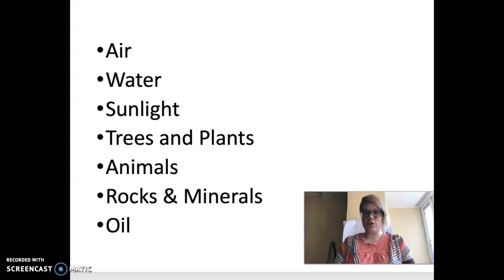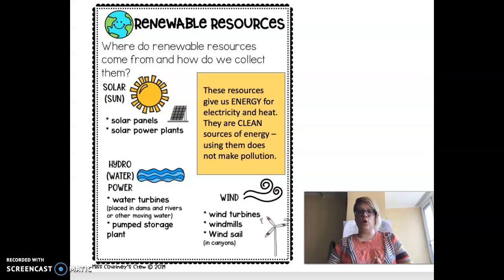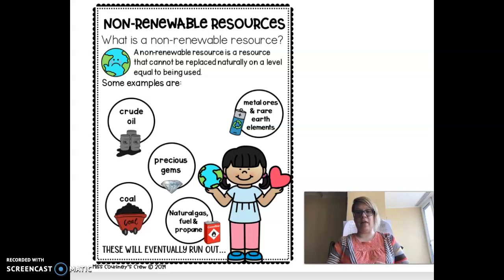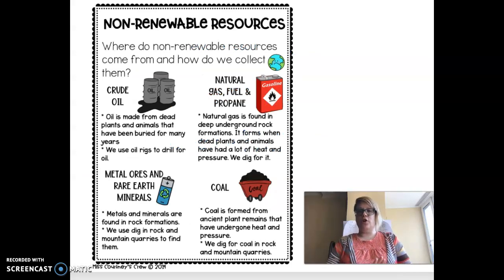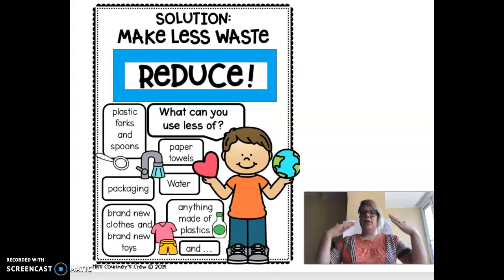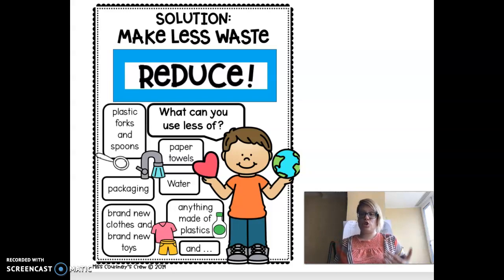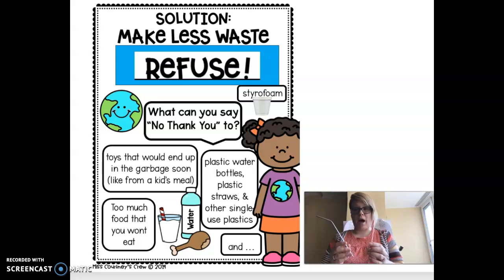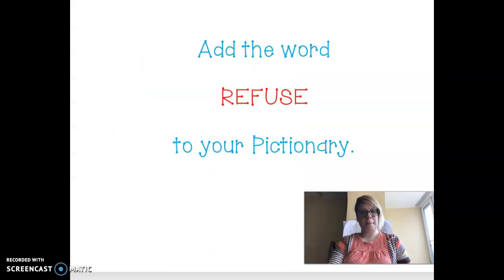Week 4 UOI Lessons: Renewable, Non-Renewable, Reduce & Refuse